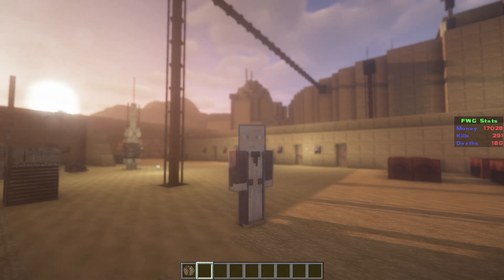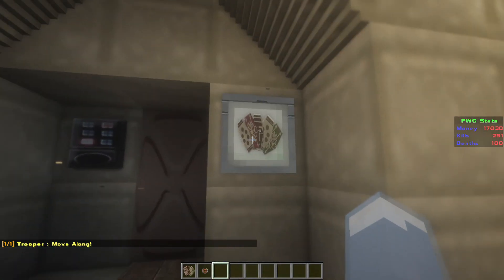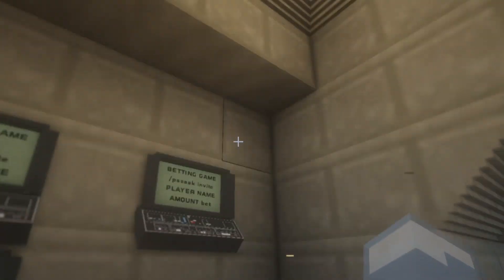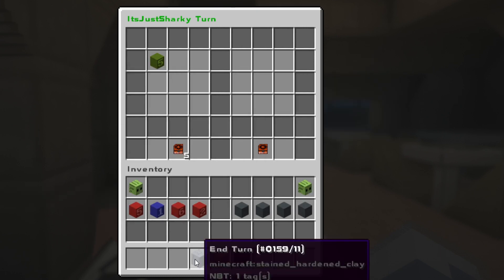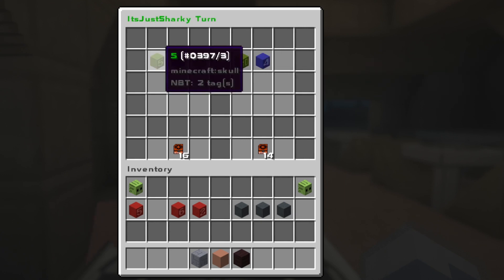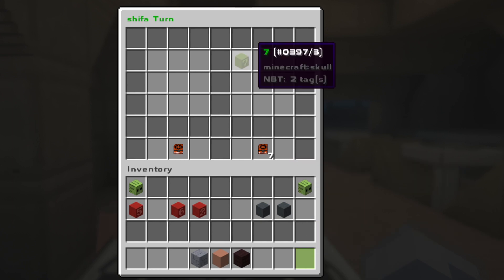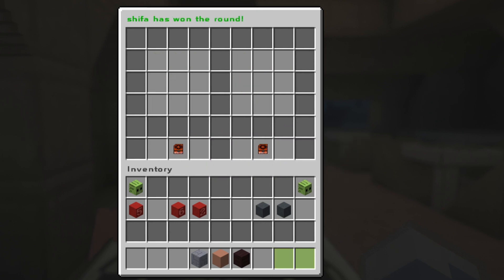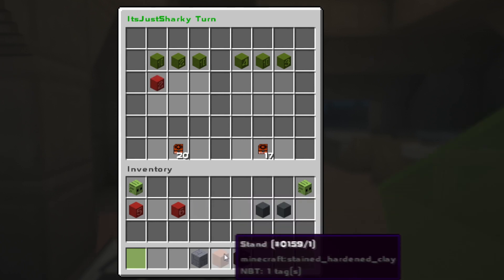HOW TO PLAY PAZAAK ON STAR WARS MINECRAFT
We have added the Card game Pazaak to the Star wars minecraft server.
Here is a Simple Tutorial on How to play Pazaak.
Essentially is a slightly different version of BlackJack.
**(I am Aware I incorrectly say they have 7 when it was 2, at 5:20 I was focused on my side by accident)**

If you have any question please leave them below. and ill try to get back to you.
Pazaak is a Spigot plugin made by Ajneb97

Server IP
fwg.nitrous.it

Resource pack available on Discord